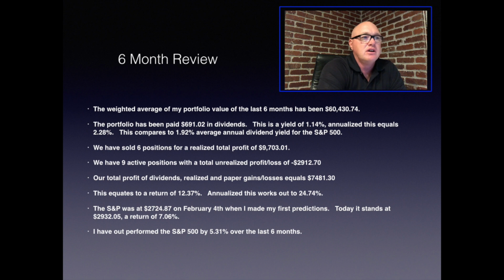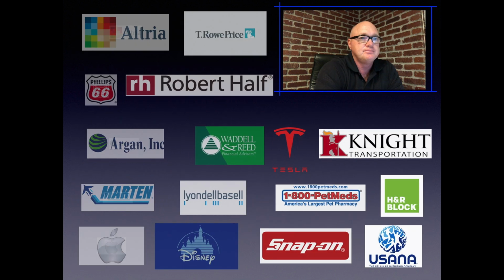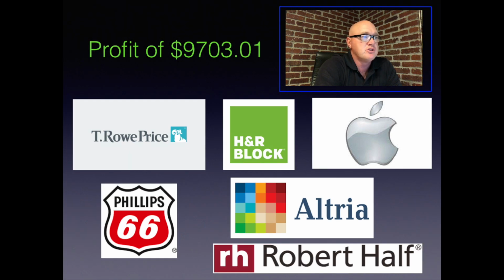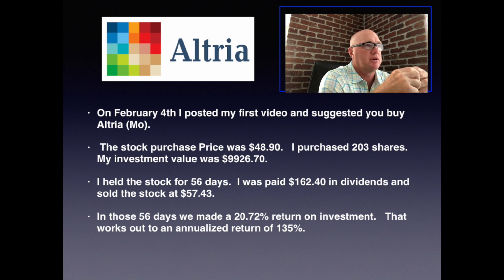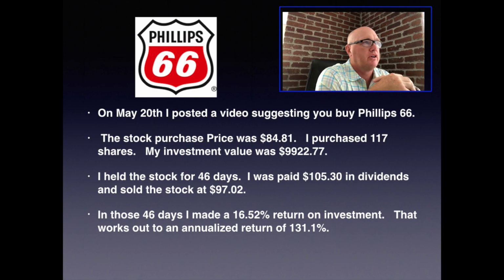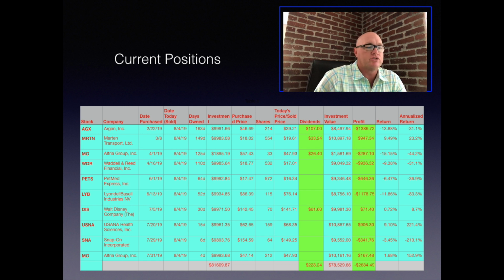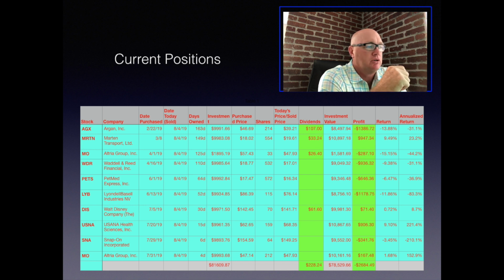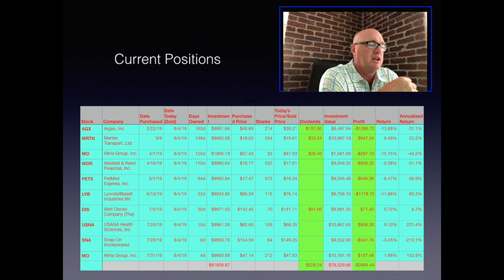Robinson Stocks 6 Month Results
After 6 months of creating videos suggesting stocks you might consider buying I have created this video outlining my results for those stocks.